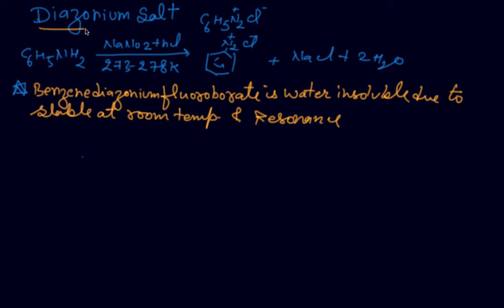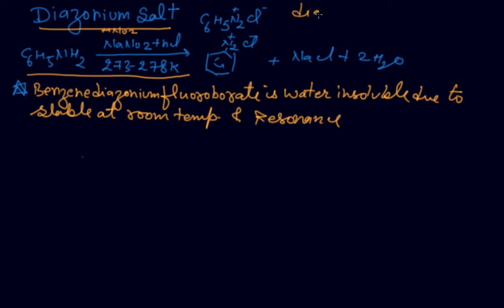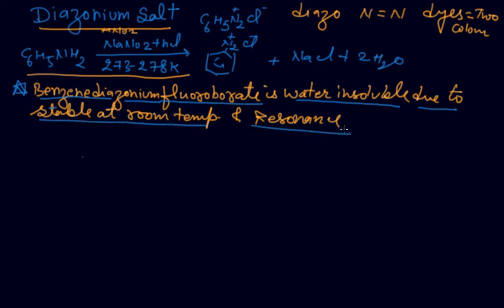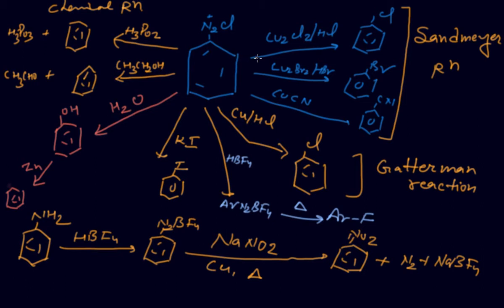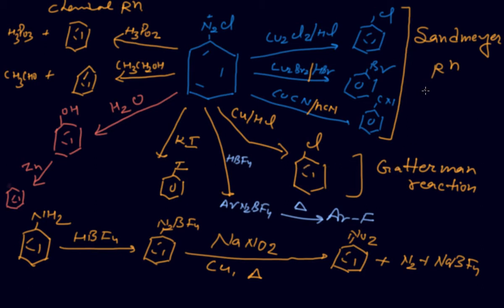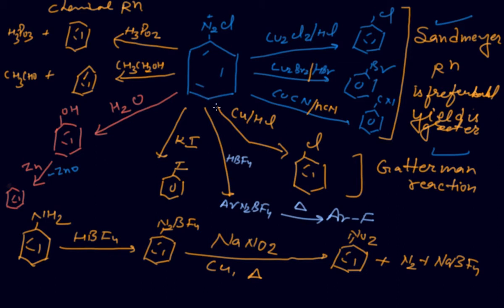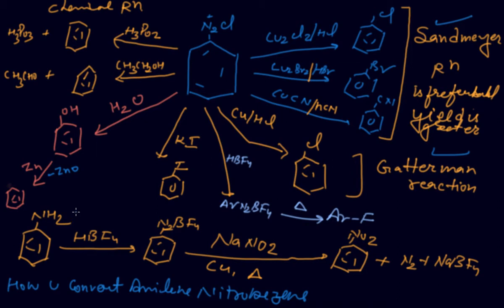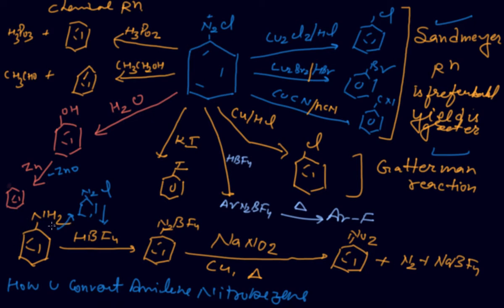Chemical Reaction of Benzene Diazonium Chloride | Class 12 Chemistry Amines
Chemical Reaction of Benzene Diazonium Chloride | Class 12 Chemistry Amines by Rajesh Chhabra